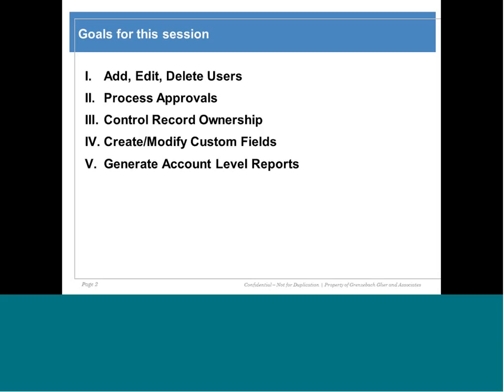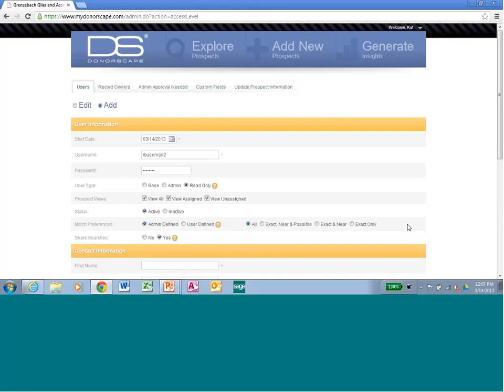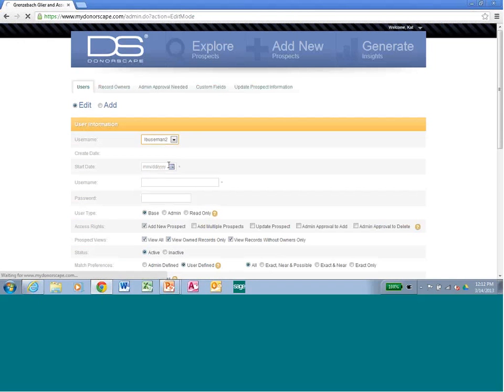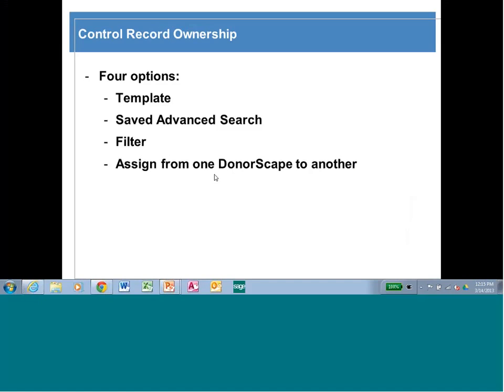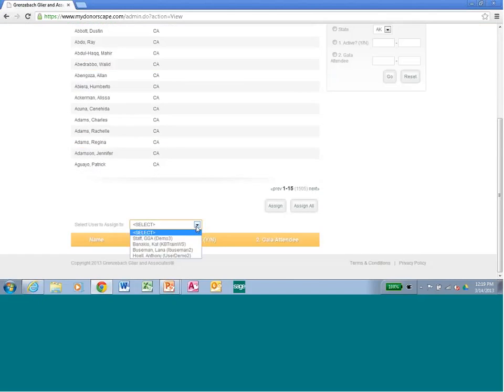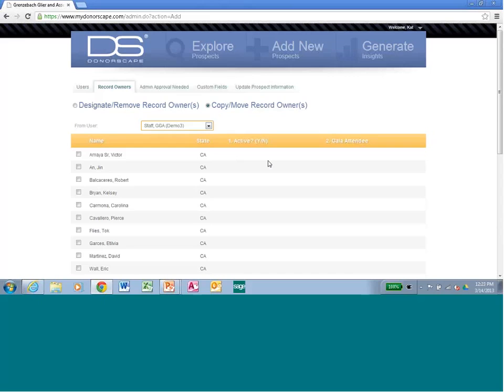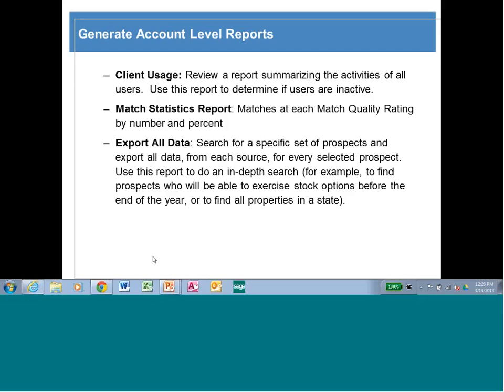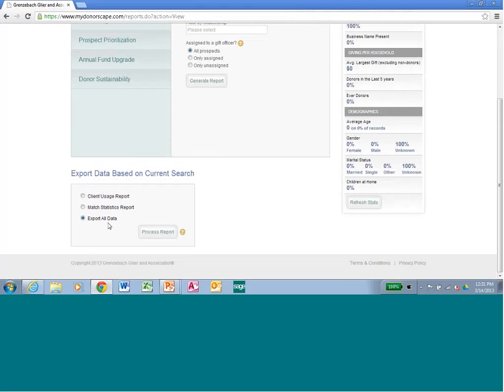DonorScape Webinar Level 3 Administrator Functions March 2013